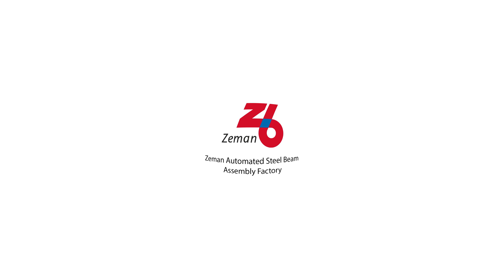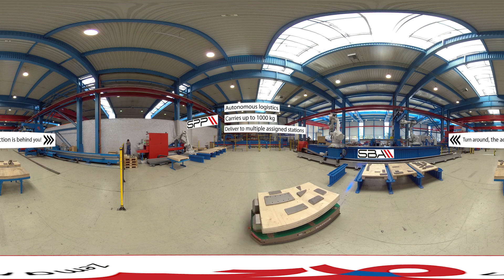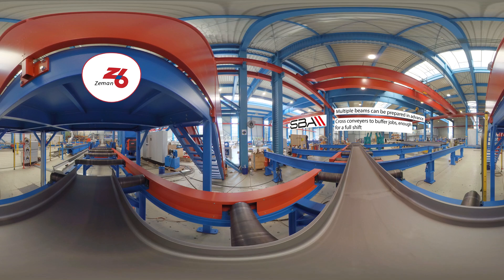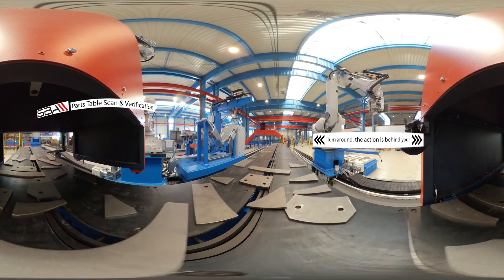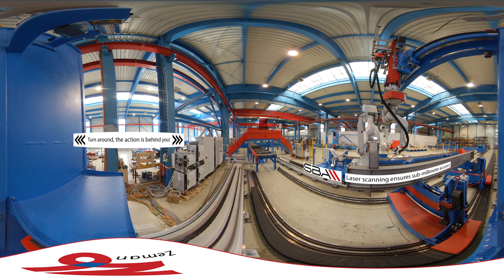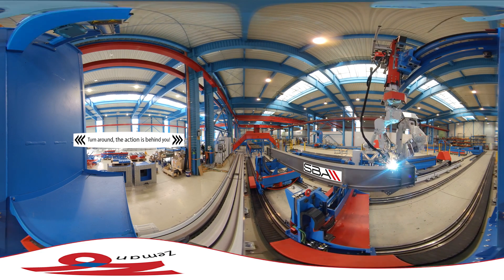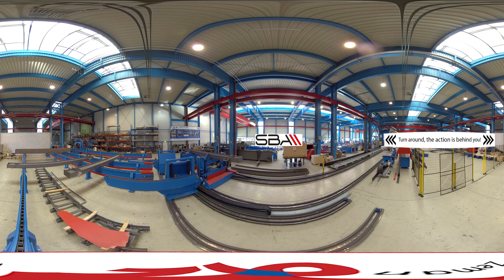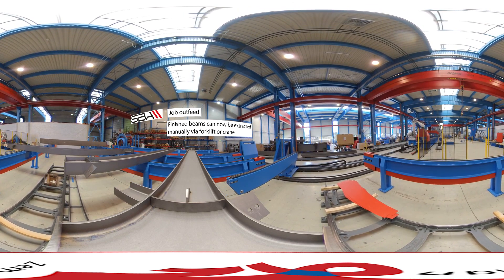[VR 360] Zeman Automated Steel Beam Assembly Factory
This 360 video shows a customer project that we are testing before shipment. It is a full package including a Plate Scanning and Sorting station, Autonomous delivery to the Steel Beam Assembler and an In-Feed and out-Feed that makes it possible for 1 technician to operate an 8 hour shift of work without manual interaction with the beams, plates or welding system.

A safe solution for high output with reduced staff, an important topic today and in the future! It's increasingly difficult to find and afford master welders in the steel fabrication industry, which means we must move towards automation.